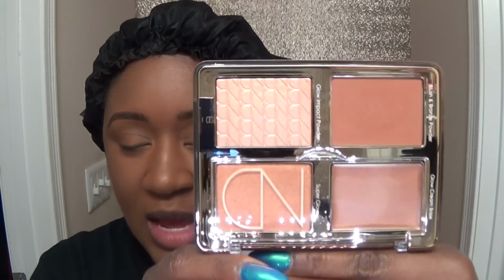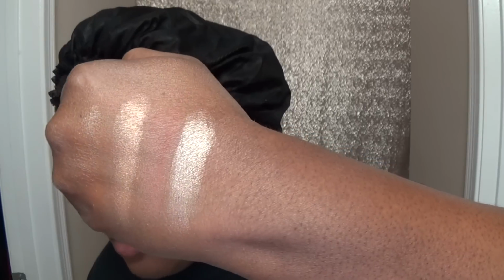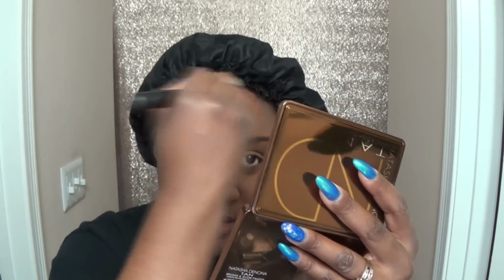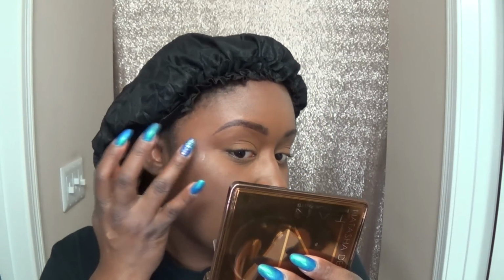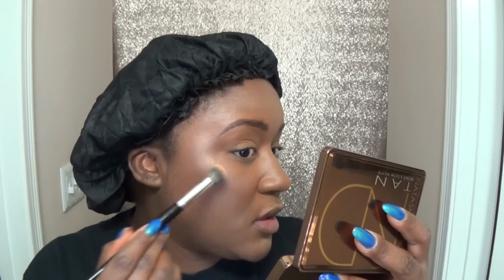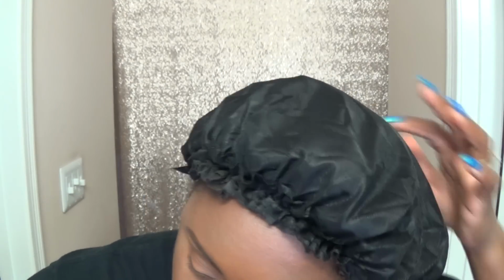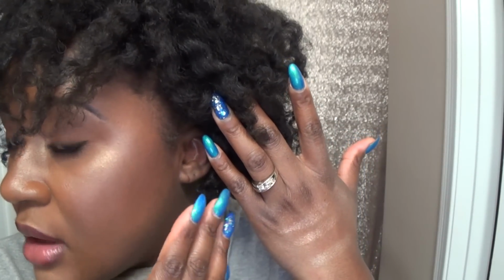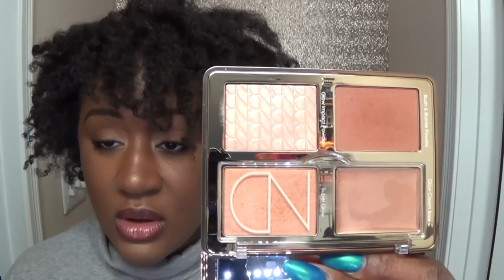How Tan is it?? Trying the NEW Natasha Denona Tan Bronze & Glow Palette!! | Ashley Crutchfield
Hi Guys!  I picked up the Natasha Denona Tan Bronze & Glow palette and we're putting it to the test in this video!! How deep is the bronzer??

What do  you think?  Will you try this palette??

Let's Keep in Touch:
Products Mentioned:
Natasha Denona Tan Bronze & Glow Palette
Natasha Denona Bloom Blush & Glow Palette
CoverFX Perfector Face Palette (Medium/Deep)
My Foundation Shades:
MAC Nourishing Longwear (NC50)
Hourglass Vanish Liquid Foundation (Sable)
NYX Can’t Stop Won’t Stop (Sienna)
Laura Mercier Flawless Lumiere Foundation (Ganache)
Tarte Face Tape Foundation (53G Deep Golden)
Smith & Cult Veiled Threat Microsmooth Blurring Foundation (430)